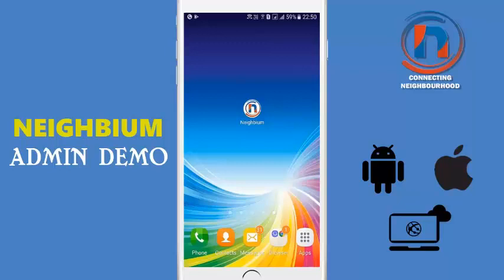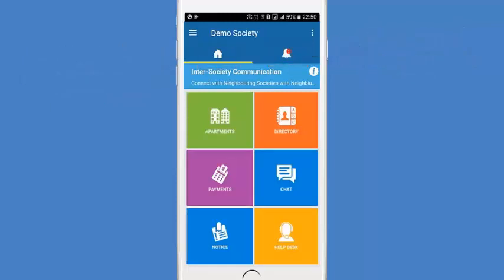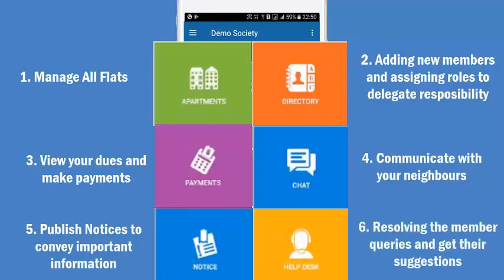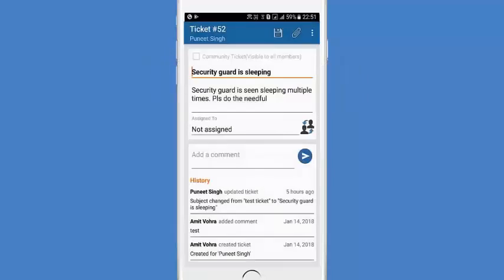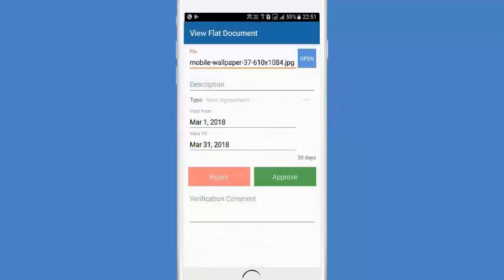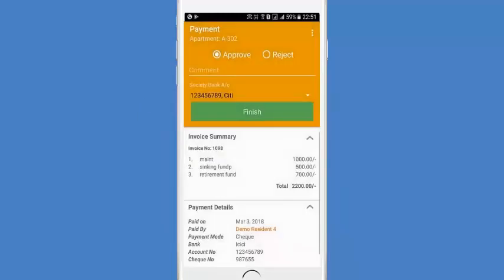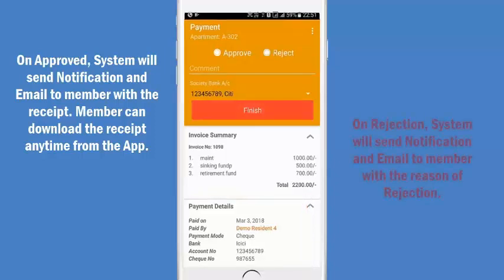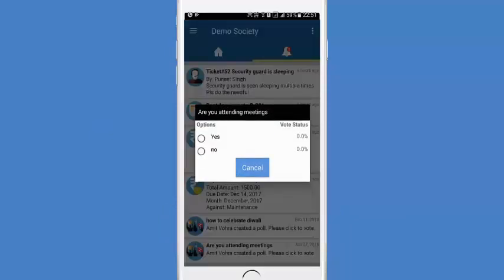Admin Dashboard Screen Demo - Apartment & Housing Society Management App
This is the Admin view of the App. The App is divided into 2 screens, one is the main dashboard and another is the pending action center. In the dashboard screen, you can access the quick items like Managing all Flats, Adding new members and assigning roles to delegate responsibility, View your dues and make payments, communicate with your neighbours, publish Notices to convey important information, Resolving the member queries and get their suggestion.
Another screen is the pending action center, here you will see all the pending actions on the management committee. For instance, a complaint is raised by the flat member for the management committee to take care. You can open the ticket and assign it to the right person to handle it, add comments, images and close the complaint if it is resolved. Also we can see Rent Agreement is uploaded by Flat 301, and it is pending for verification. You can open the document, and accordingly approve or reject the document. Few members have paid their dues, and they are available for verification. Lets open the Payment. Here we can see the invoicing items, and the payment details. As we can see this payment is done via cheque. Once the payment is received in the society Bank account, you can approve the payment, and system will automatically send notification and email to the member with the receipt. If cheque is not cleared, then reject the payment with the comment, and click on Finish when done. There are 2 open polls where admin can also vote. Click on the Poll and give your opinions. Once you complete the pending action, it will be disappeared automatically.